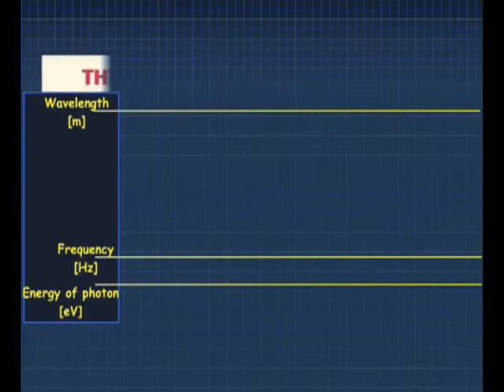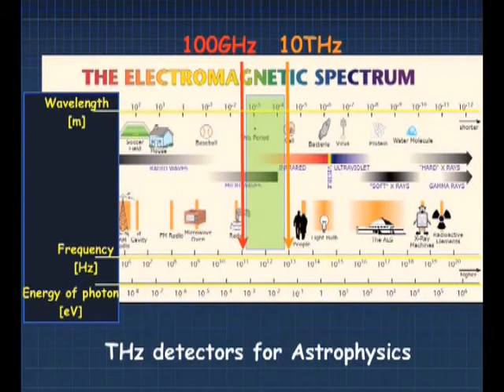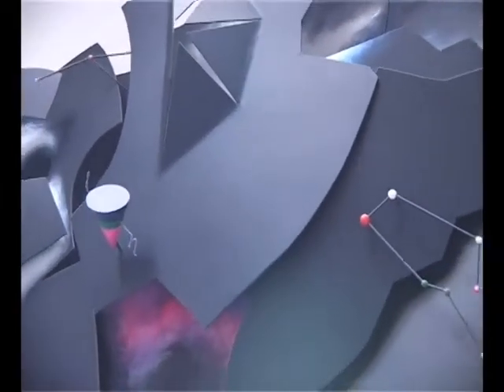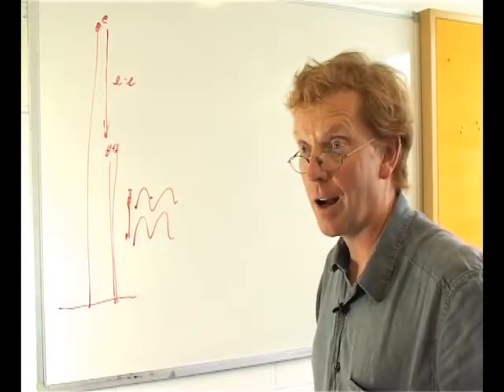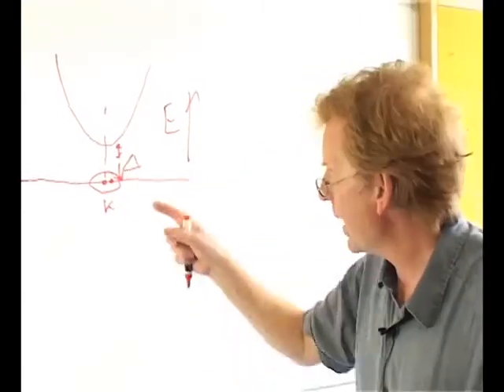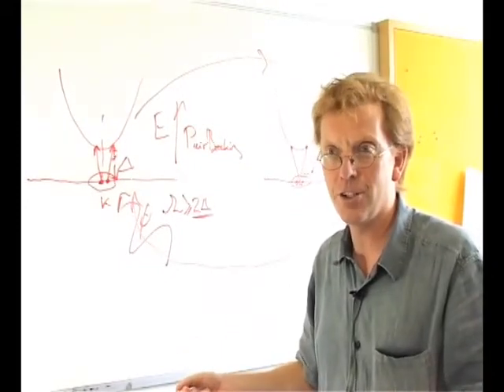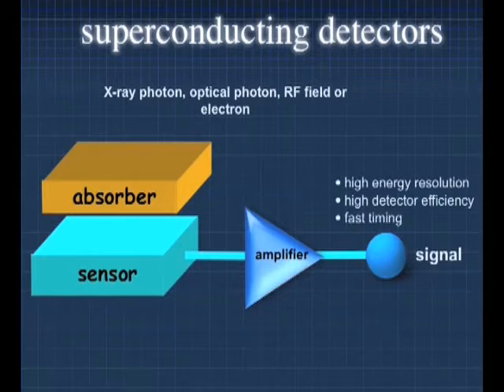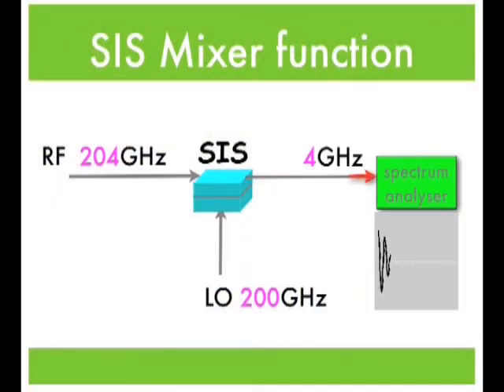Superconductivity: THz detectors for astrophysics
Terahertz detectors for astrophysics.